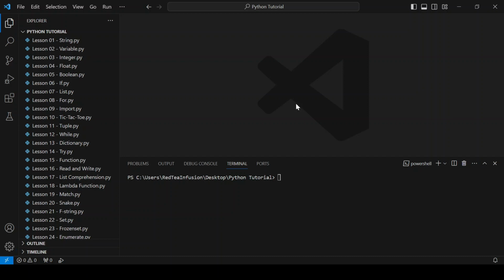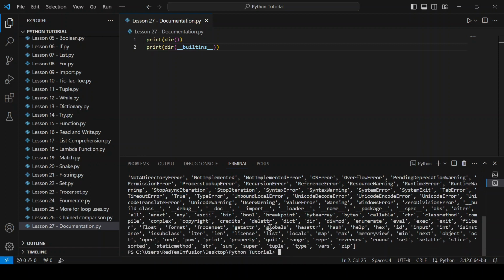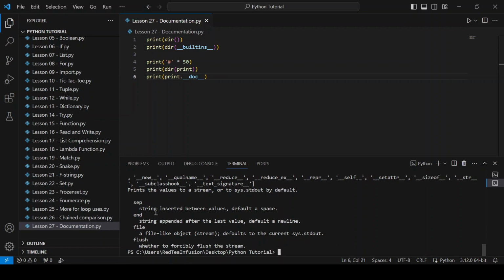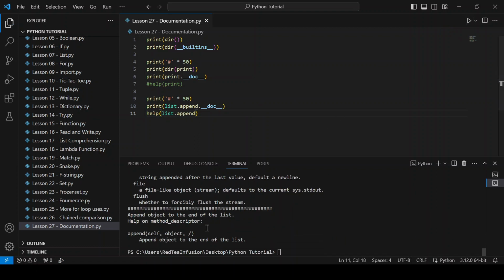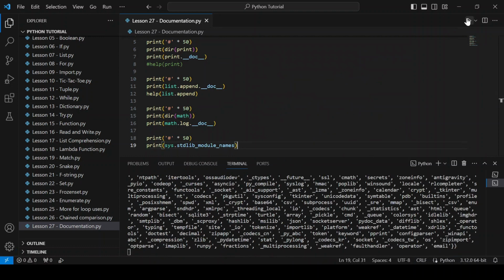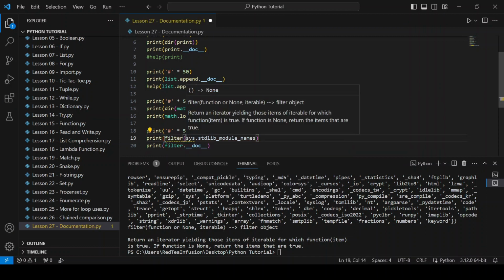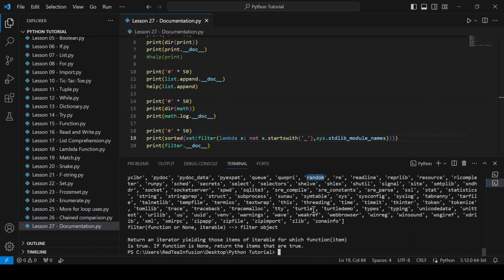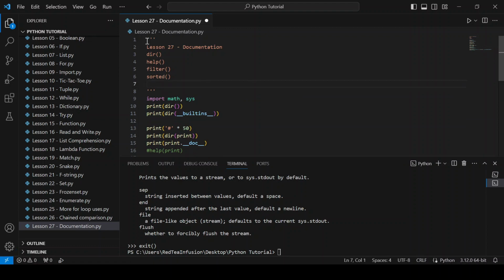Python 3.12 Beginner Tutorial - Lesson 27 - Documentation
Lesson 27 - Documentation
The dir() function in Python is used to list the attributes and methods of an object. When called without arguments, it returns the list of names in the current local scope.

The help() function provides the documentation of a given object, function, class, module, or keyword. It's an easy way to access Python’s documentation directly from the console.

__builtins__ is a reference to the built-in module that contains all the built-in functions, exceptions, and other objects that are always available in Python.

__doc__ is a special attribute that holds the documentation string (docstring) of an object, if it exists. It is commonly used to provide a description of a module, class, or function.